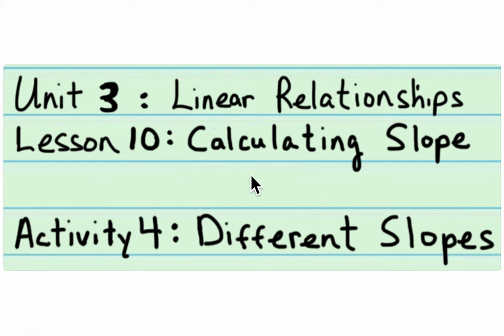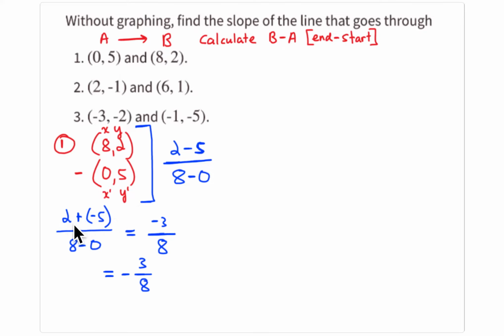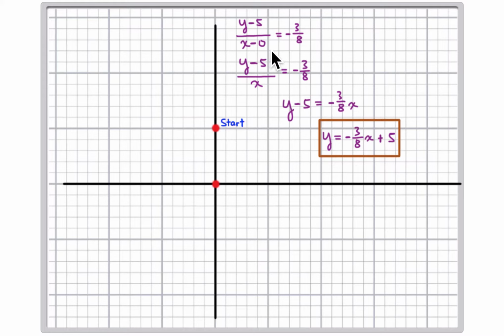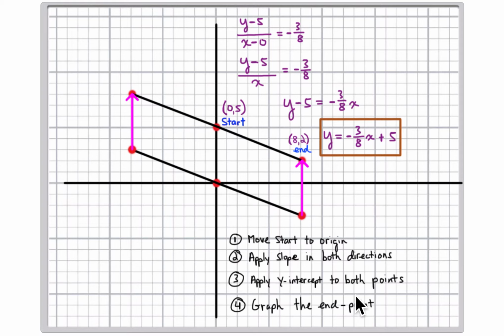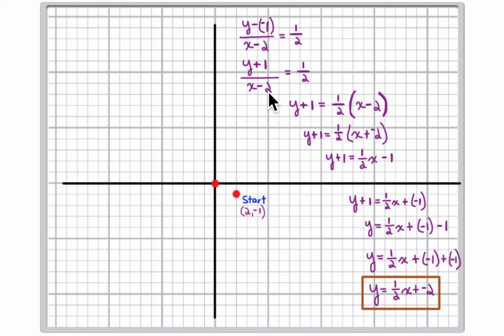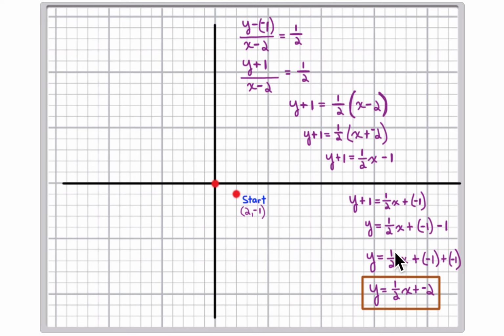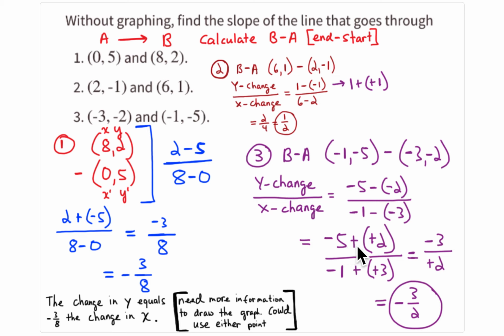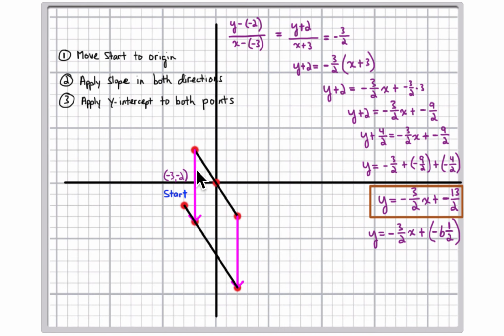8th Grade Illustrative Mathematics: Gr. 8; U3; Lesson 10-4: Different Slopes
Illustrative Mathematics
Unit 3: Linear Relationships
Lesson 10: Calculating Slope
Activity 4: Different Slopes